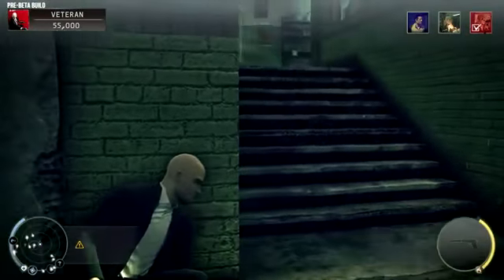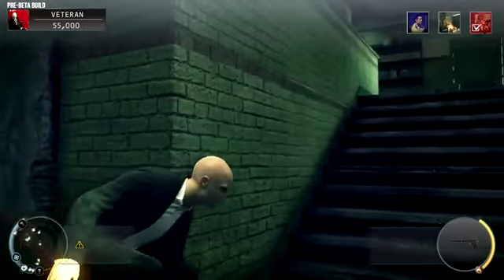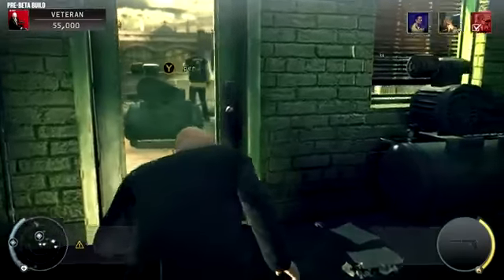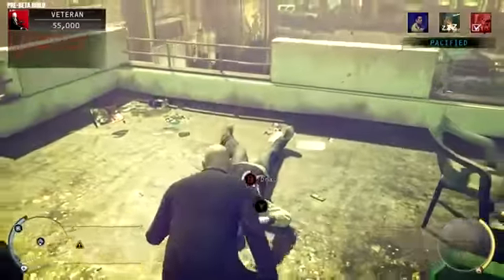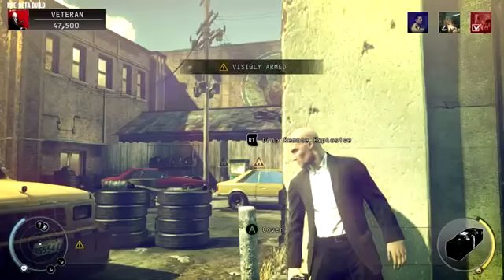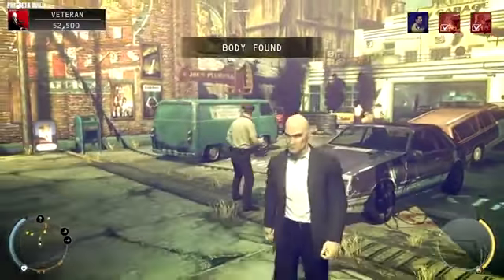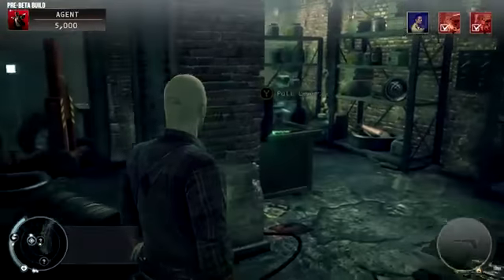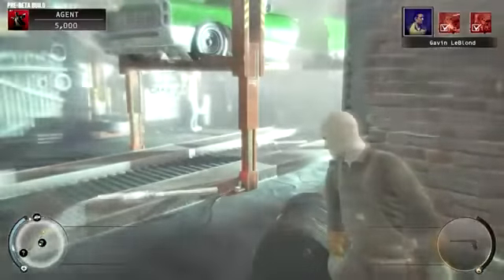Hitman Absolution - Streets of Hope E3 2012 Playthrough [US]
Playthrough of a great game-Hitman Absolution!